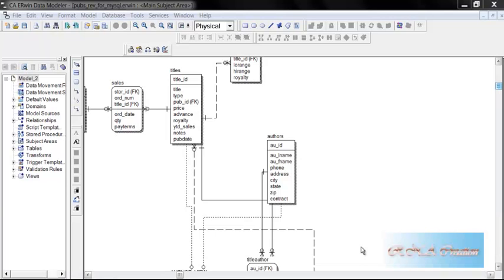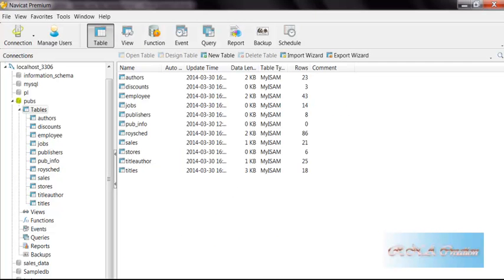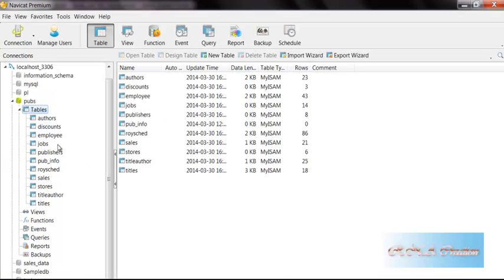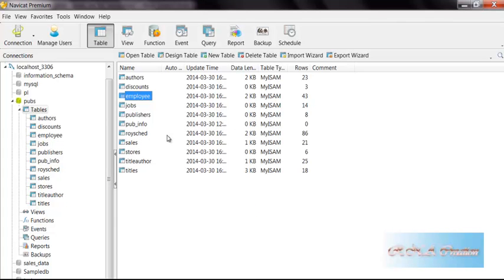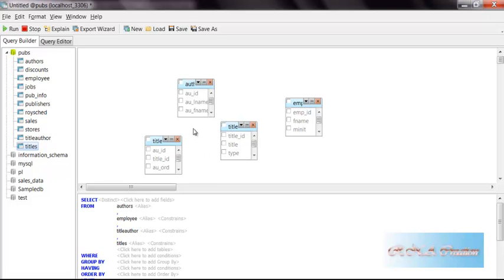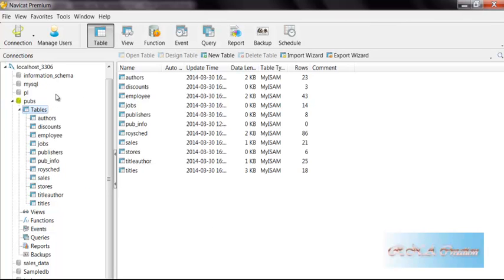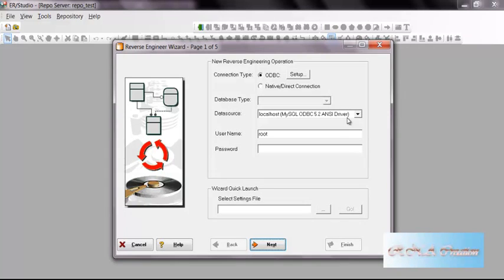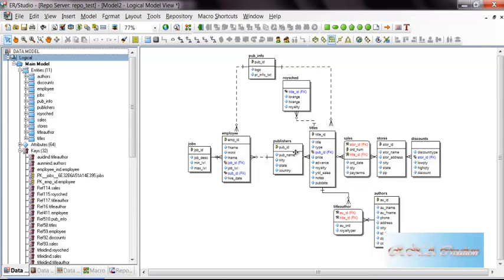Reverse engineering from sql server forward engineer to my sql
This video is about reverse engineering the pubs database from ms sql server and forward engineering it to mysql